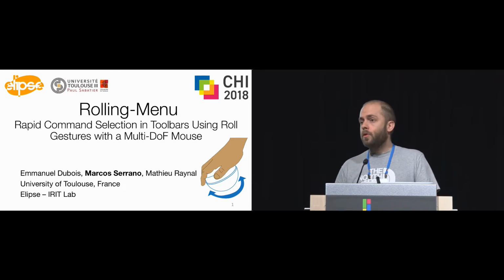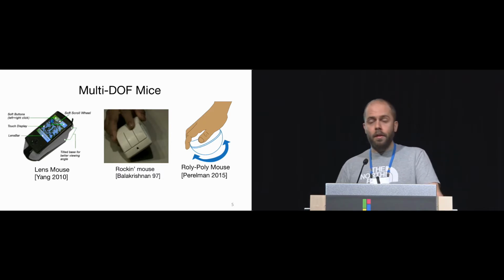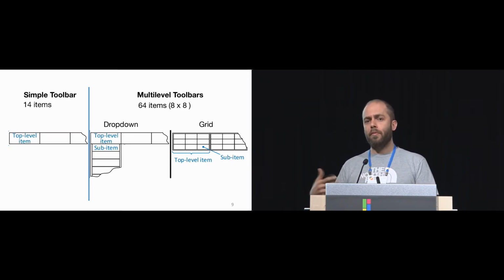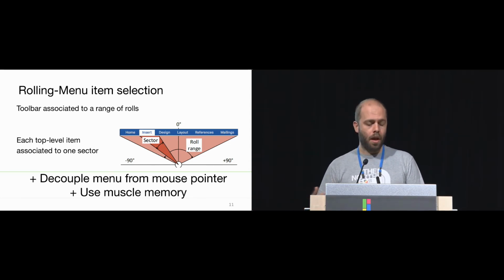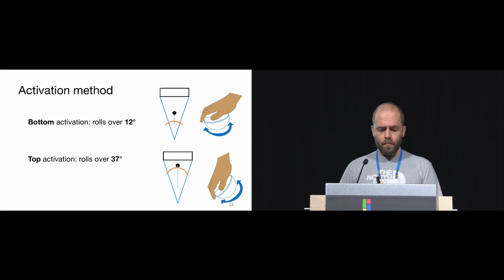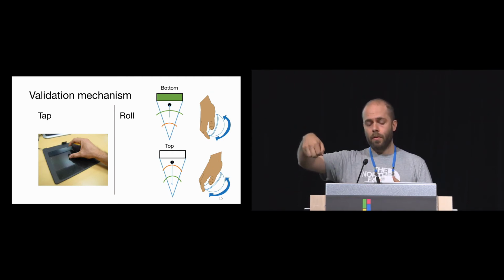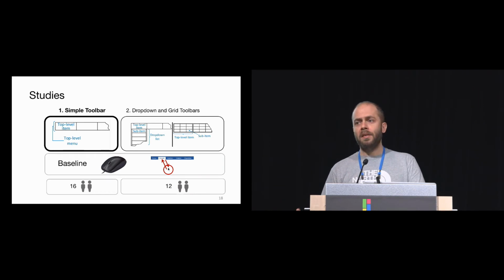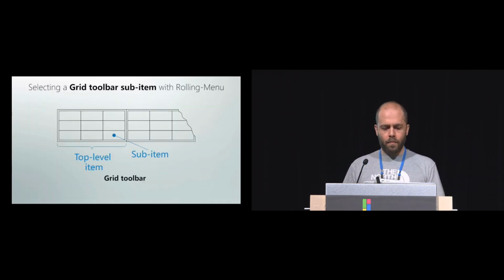Rolling-Menu: Rapid Command Selection in Toolbars Using Roll Gestures with a Multi-DoF Mouse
Emmanuel Dubois, Marcos Serrano, Mathieu Raynal

Session: Input: Targets and Selection

Abstract
This paper presents Rolling-Menu, a technique for selecting toolbar items, based on the use of roll gestures with a multidimensional device, the Roly-Poly Mouse (RPM). Rolling-Menu reduces object-command transition, resulting in a better integration between command selection and direct manipulation of application objects. Selecting a toolbar item with Rolling-Menu requires rolling RPM in a predefined direction corresponding to the item. We propose a design space of Rolling-Menu that includes different roll mapping and validation modes. A first user's study, with a simple toolbar containing up to 14 items, establishes that the best version of Rolling-Menu takes, on average, up to 29% less time than the Mouse to select a toolbar item. Moreover accuracy of the selection with Rolling-Menu is above 90%. Both the validation mode and the mapping between roll direction and toolbar items influence the performance of Rolling-Menus. A second study compares the three best versions of Rolling-Menu with the Mouse to select an item in two types of multidimensional toolbars: a toolbar containing dropdown lists, and a grid toolbar. Results confirm the advantage of Rolling-Menu over a Mouse.